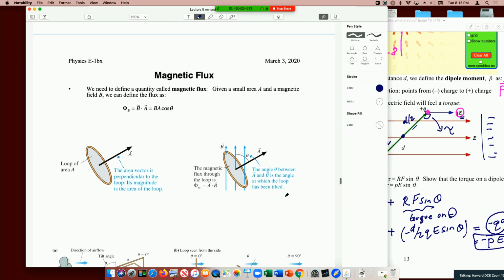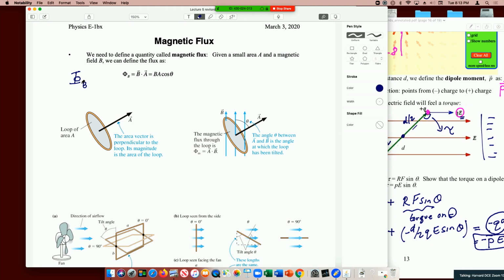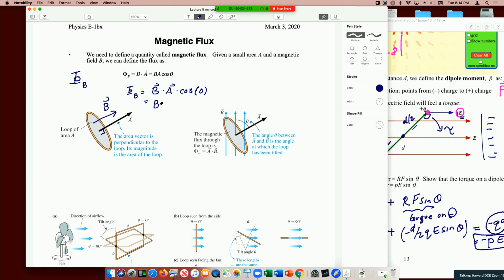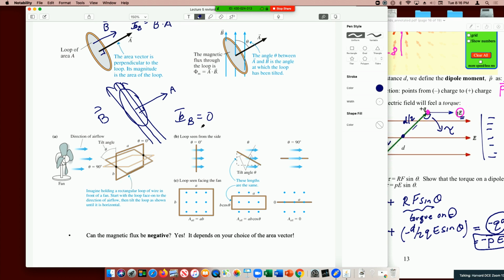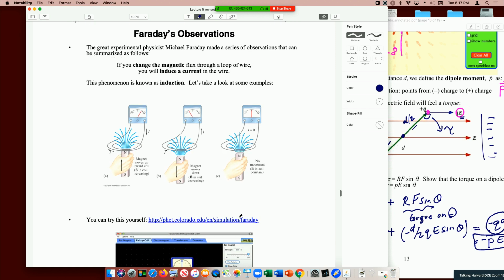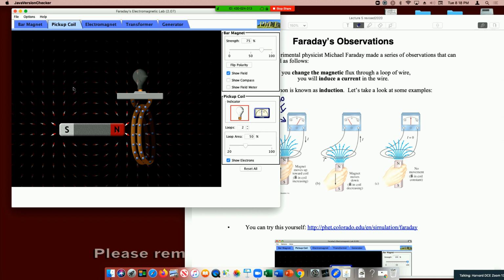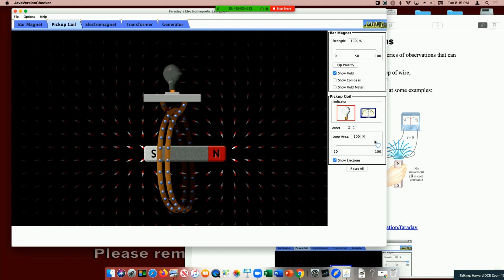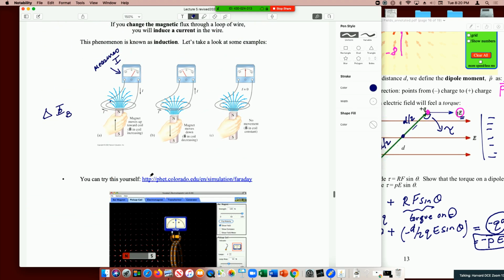Kelly vid1 Flux Faraday